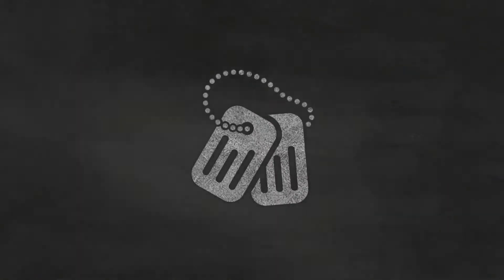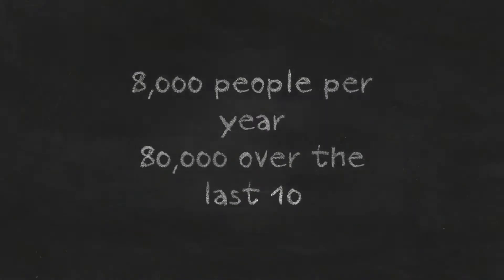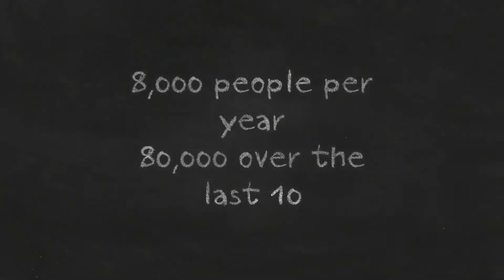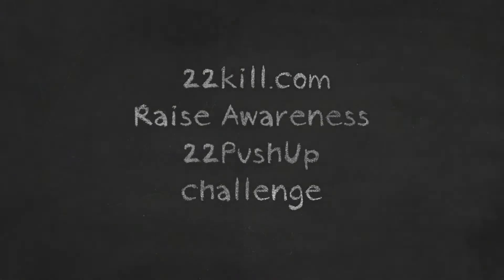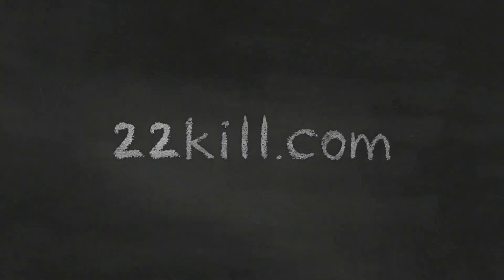What is the 22 Pushup Challenge About?